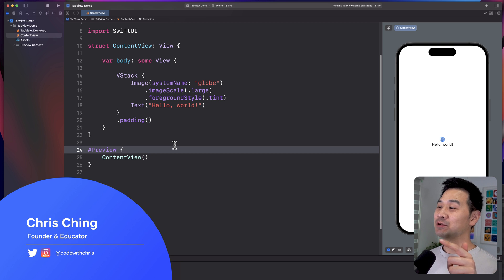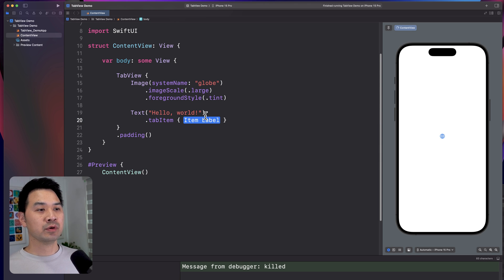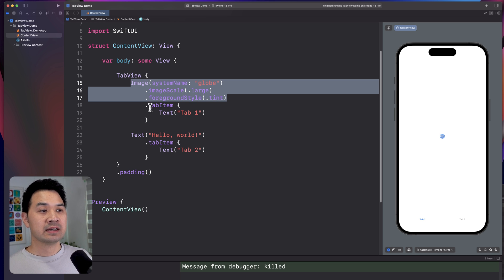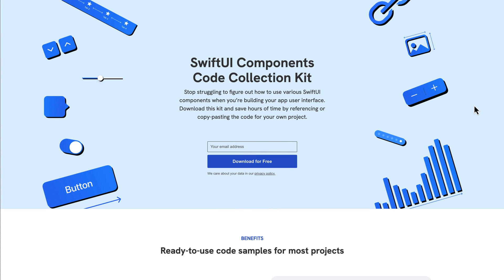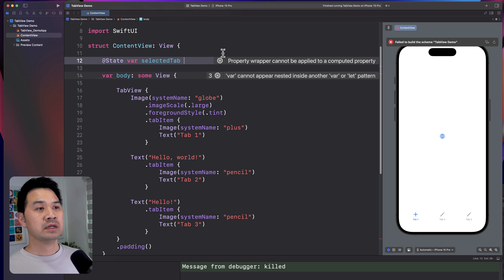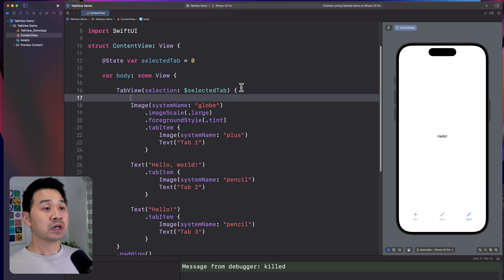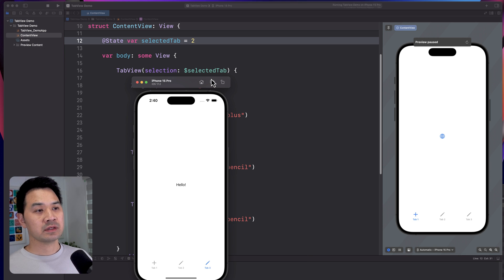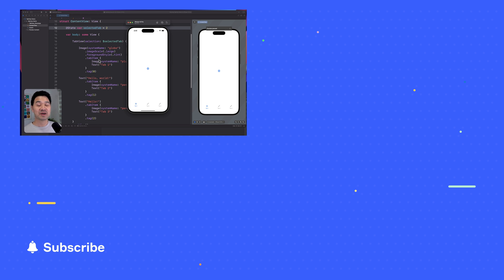SwiftUI TabView Tutorial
Learn how to use a SwiftUI TabView to create tabs in your iOS app.

In this SwiftUI TabView tutorial, we’ll cover:
- A basic usage example
- How to detect which tab is selected
- How to change the tab using code